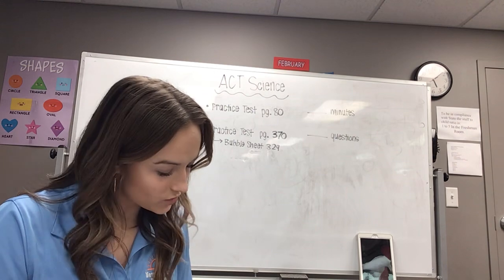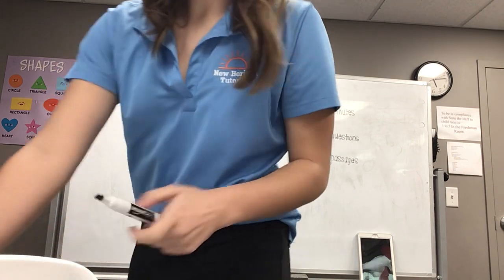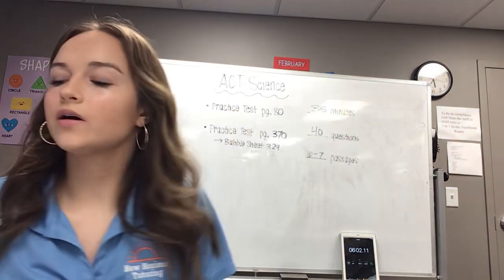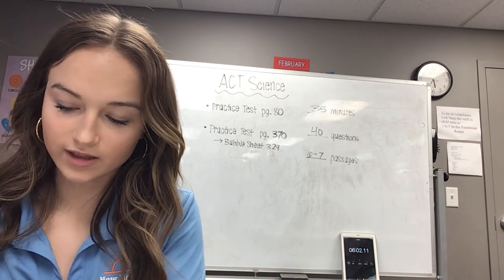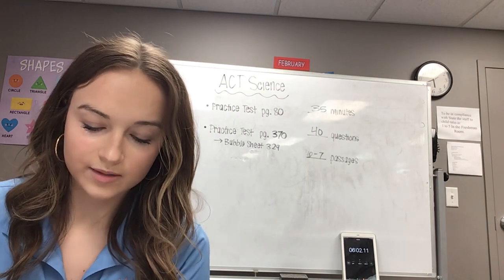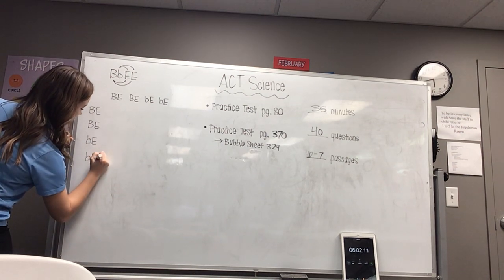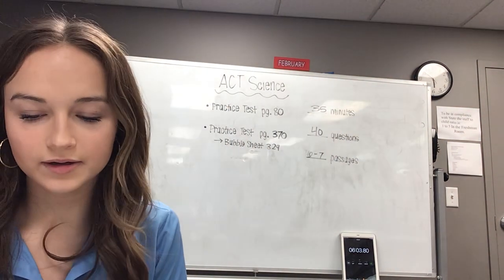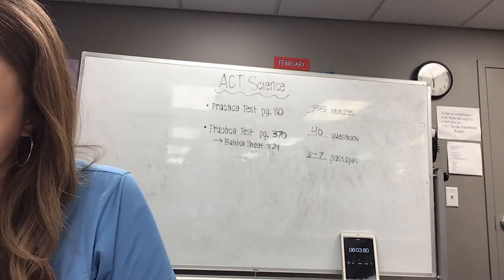Day 7 advanced science